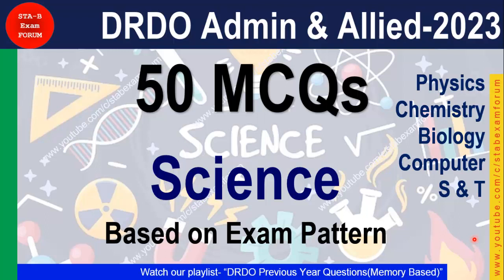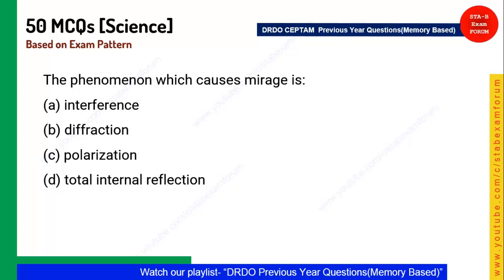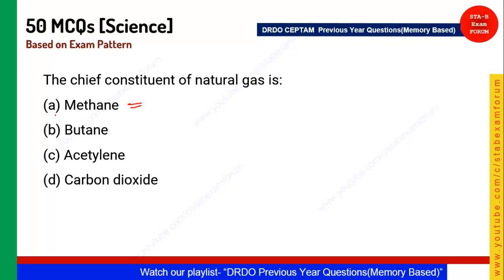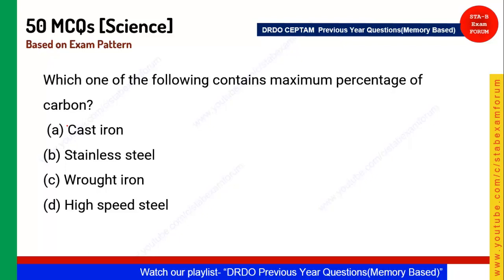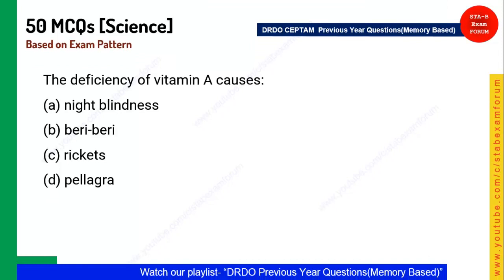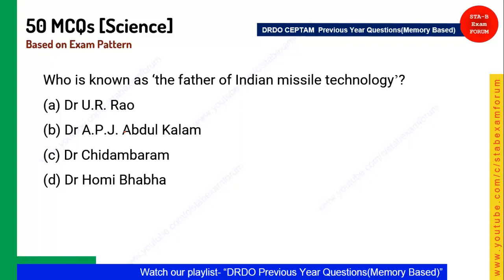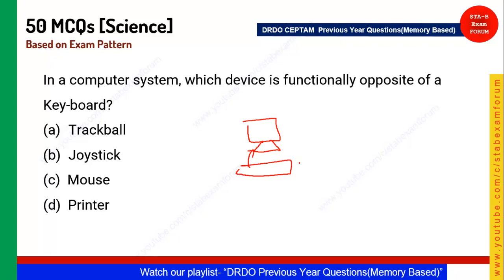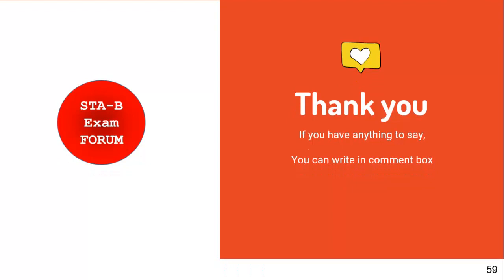50 Mcqs on Science Based on Exam Analysis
In this video, we will see 50 Mcq based on exam analysis for DRDO.

You may be interested in these playlist related DRDO CEPTAM Exam

About us:
STA-B Exam Forum is